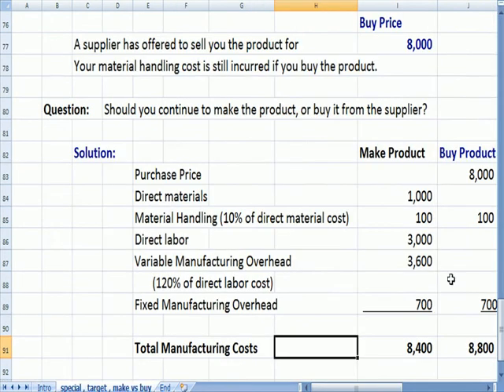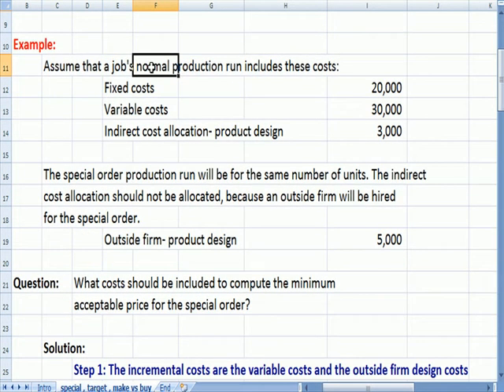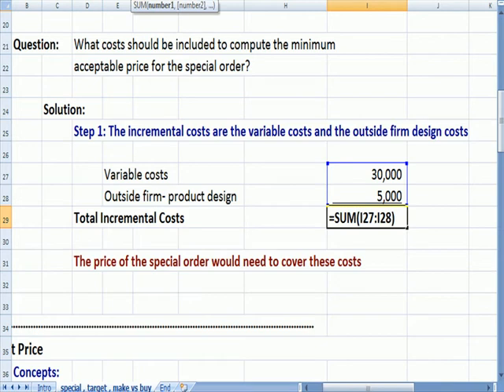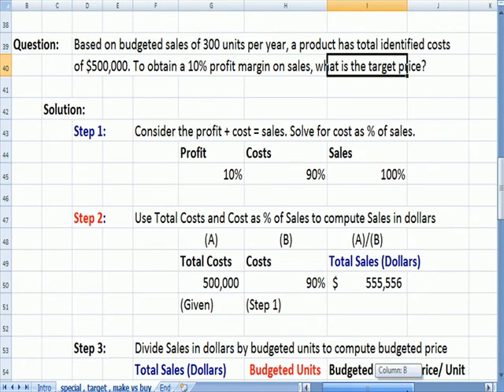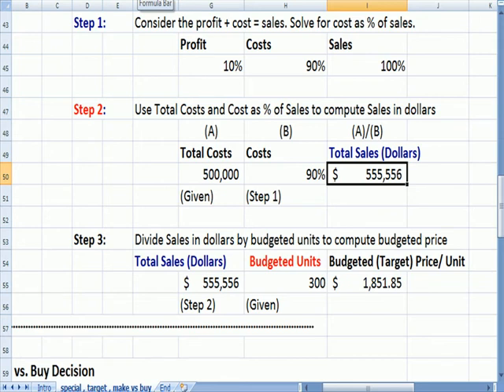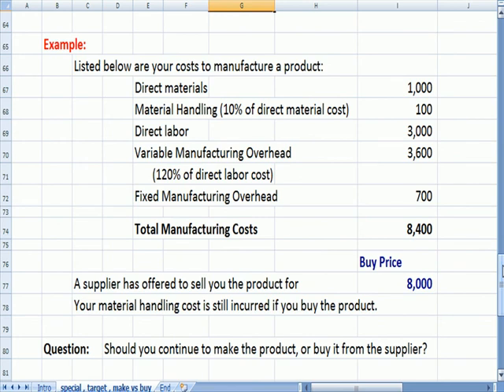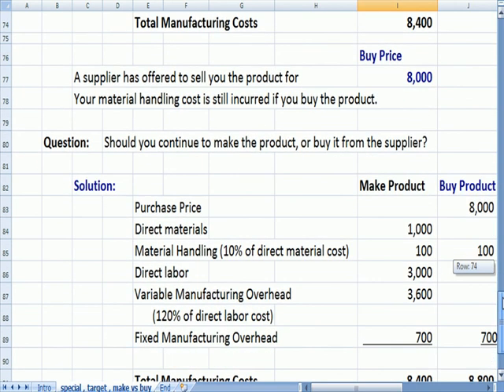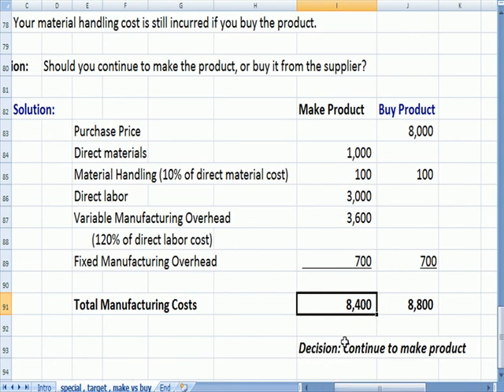Management Accountng 9C Special Orders, Target Pricing, Make vs. Buy Decision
Ken Boyd is the owner of St. Louis Test Preparation He provides tutoring in accounting and finance to both graduate and undergraduate students. Ken is the author of Cost Accounting for Dummies (Available in March of 2013). As a former CPA, Auditor, Tax Preparer and College Professor, Boyd brings a wealth of business experience to education.